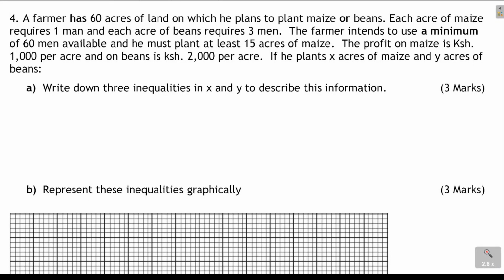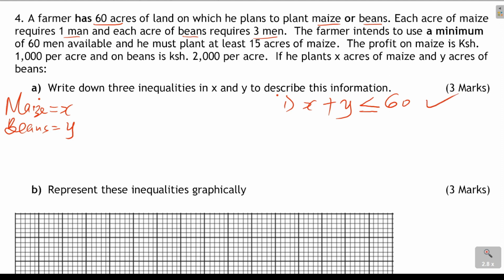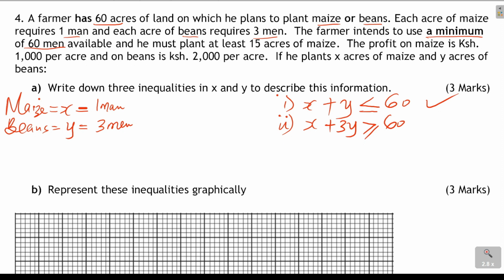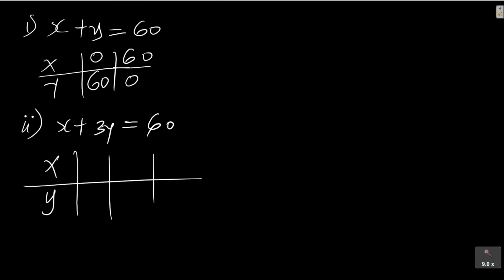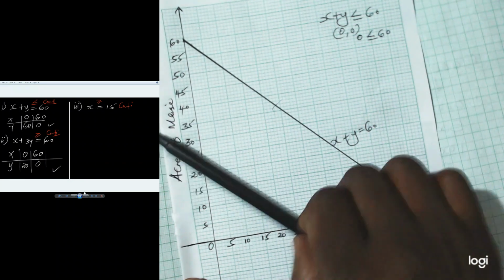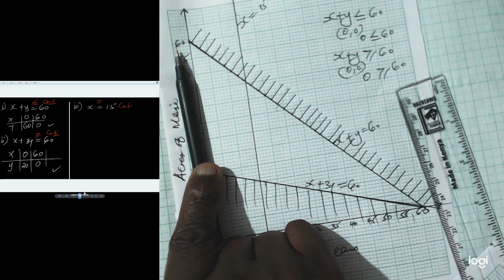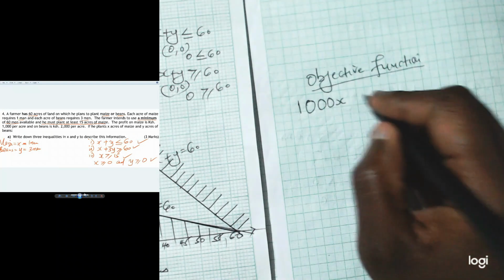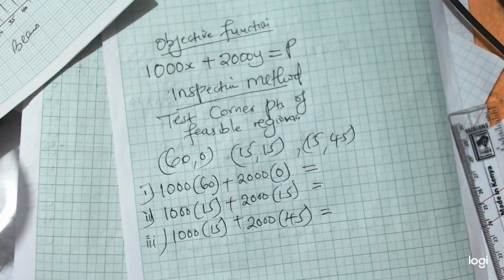LINEAR PROGRAMMING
In this video we shall learn throught step-by-step how to solve a problem on linear programming involving use of inspection method